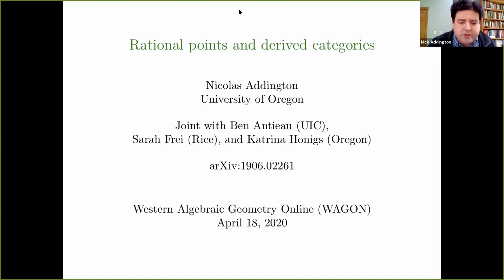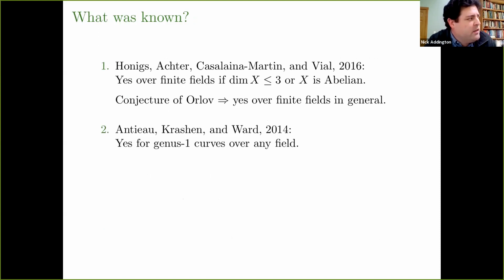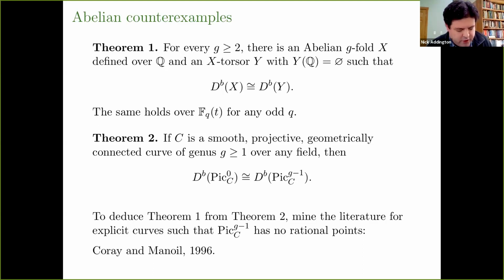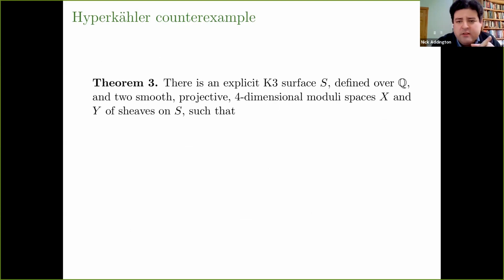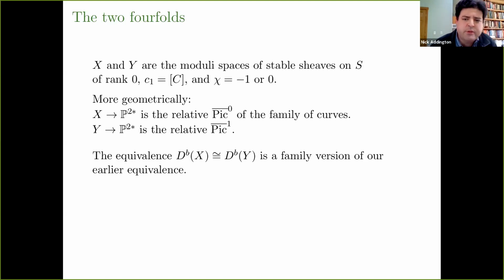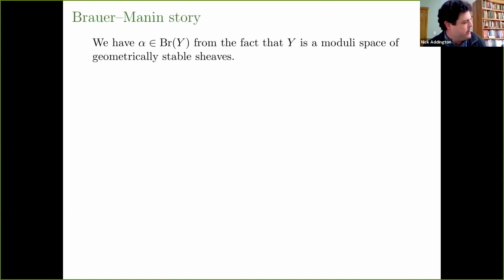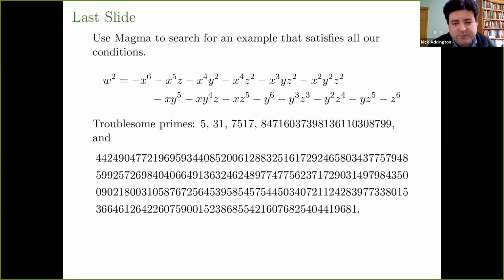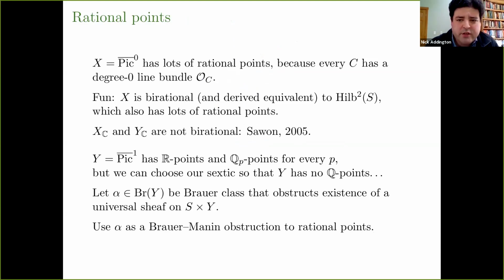Nick Addington - Rational points and derived equivalence - WAGON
For smooth projective varieties over Q, is the existence of a rational point preserved under derived equivalence? First I'll discuss why this question is interesting, and what is known. Then I'll show that the answer is no, giving two counterexamples: an abelian variety and a torsor over it, and a pair of moduli spaces of sheaves on a K3 surface.